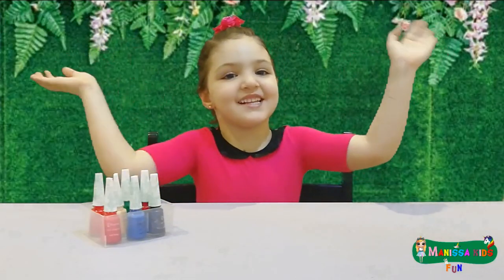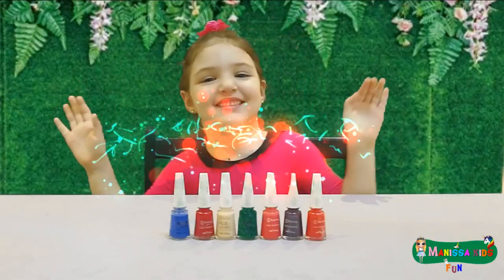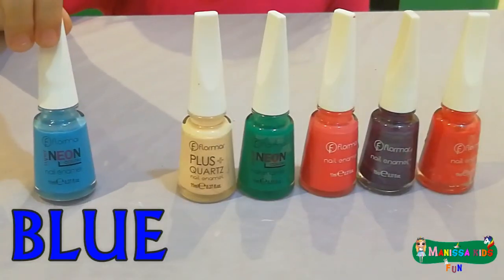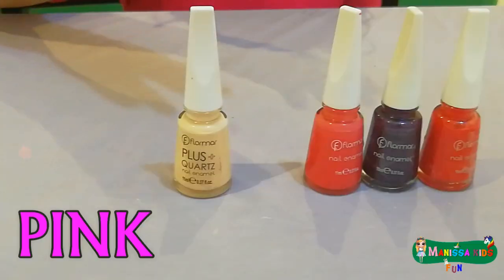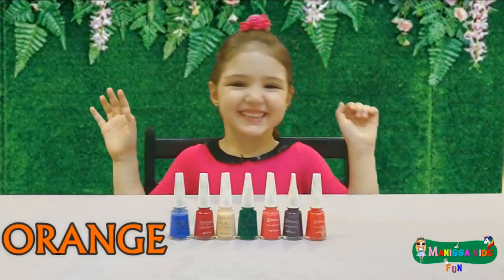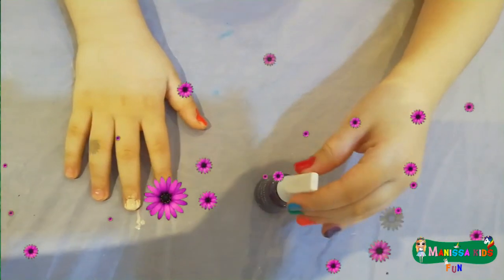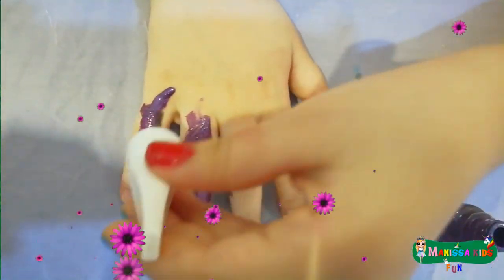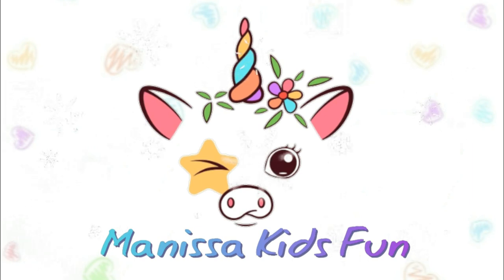Manissa playing with Nail Polish | learn colors with Nail Polish for kids | Painting Manicure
Manissa is painting her nails with all nail polish colors,
lets sing and dance together.

learn colors with nail polish for kids, babies, toddlers and childrens.

makeup toys for girls.
nail polish for girls.
learning colors and numbers with nail polish.

fun toys and nursery ryhmes..